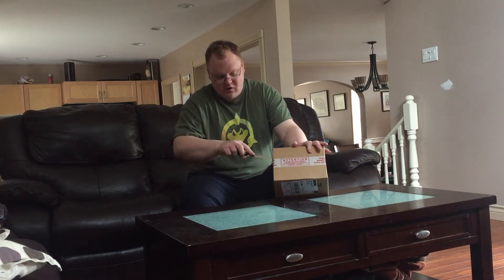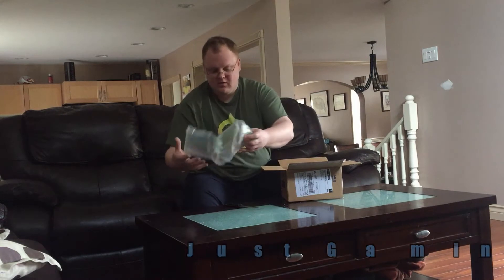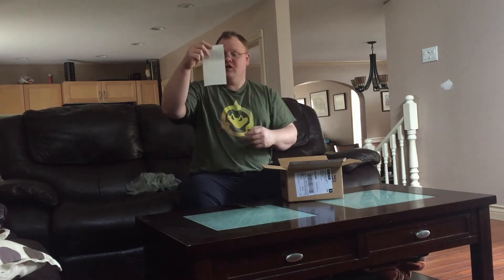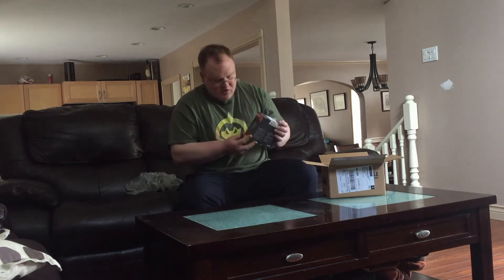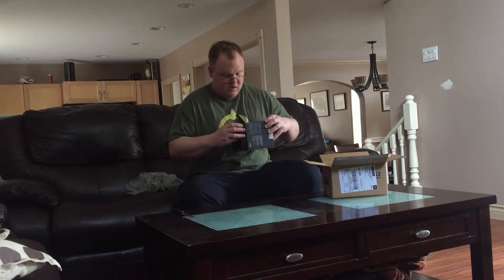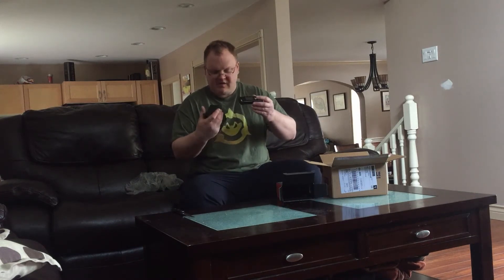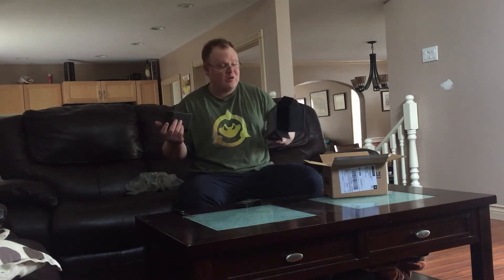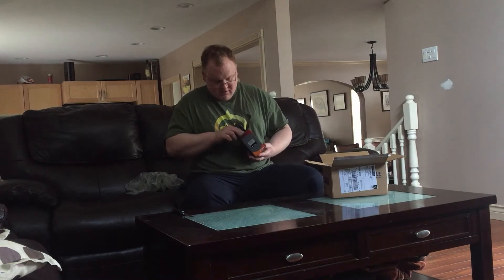Ryzen is HERE!!!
Check out the new Ryzen processor!